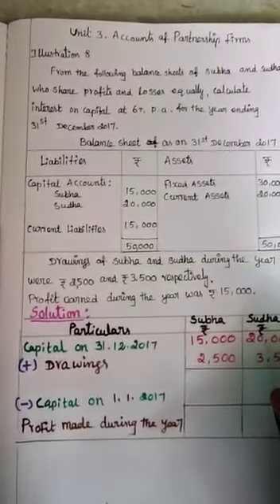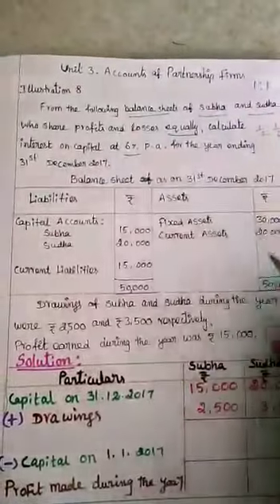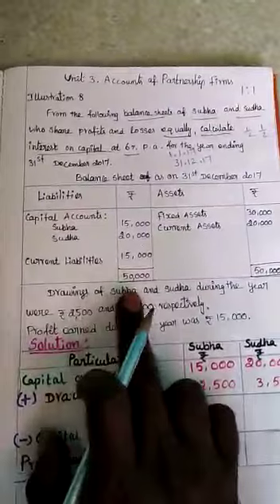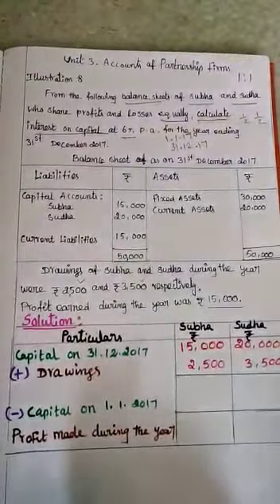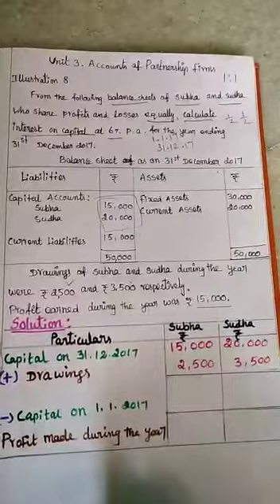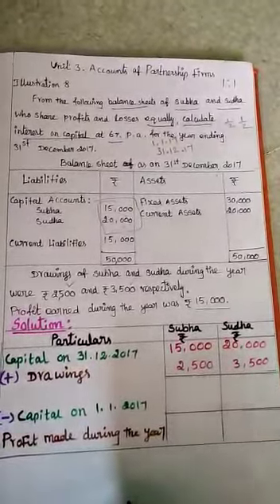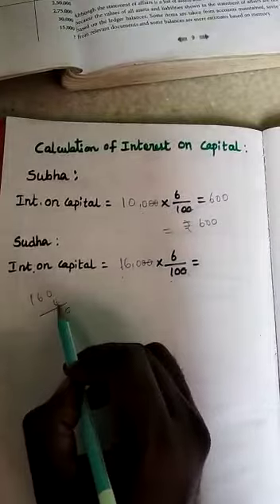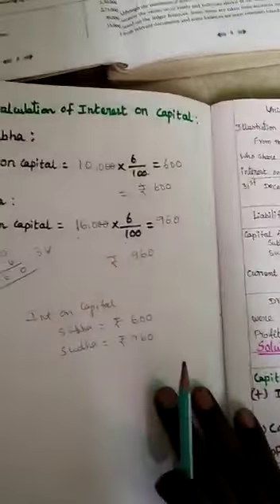XII ACCOUNTANCY1 UNIT 3 02.07.2020